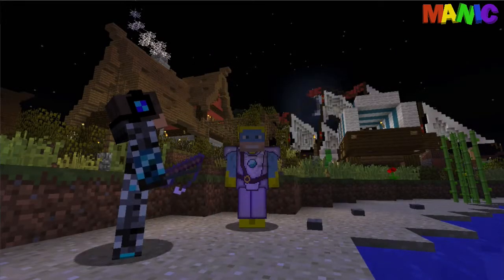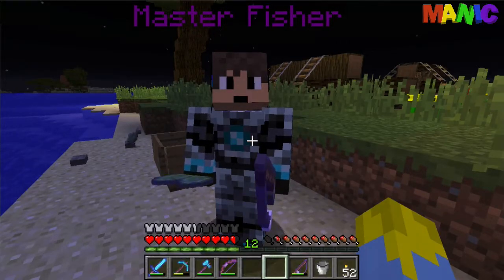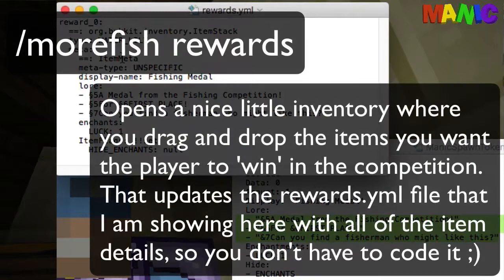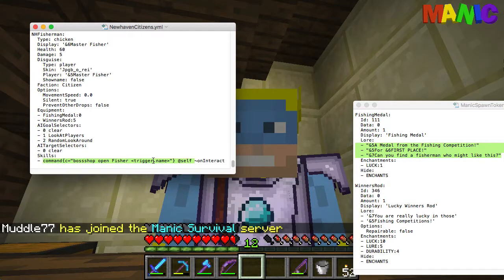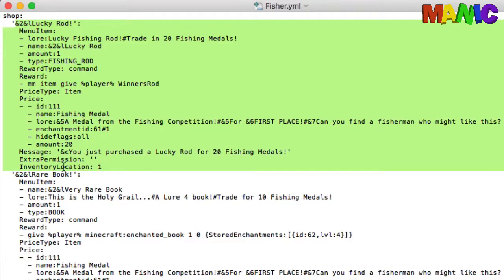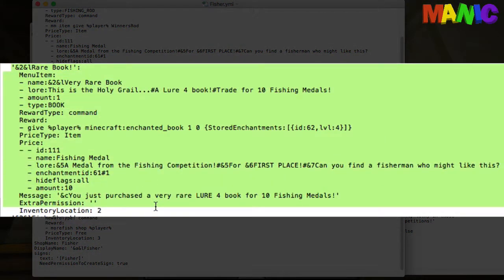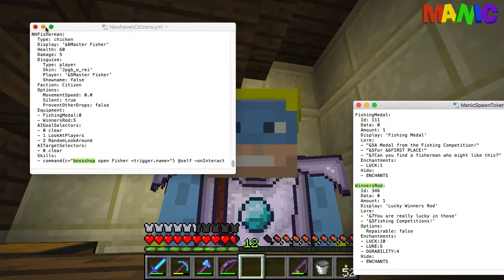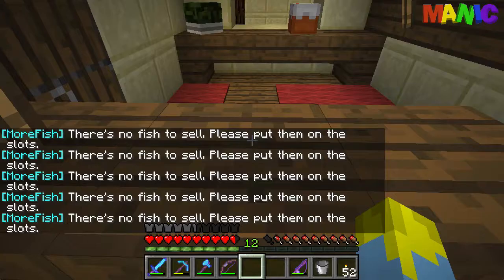Manic MythicMobs: Using MythicMobs with BossShop and MoreFish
This is another technical episode to cover something asked in a comment in my MythicMobs Villager with Custom Trades vid.
I also use BossShop with my MythicMobs to do some trades, which is a great way of selling things that are given with commands for either items, currency or whatever else you can figure out.
In this vid, I'm going over my MoreFish shop, trading a number of the 'Winners Medals' for a nice reward.  Basically, an item (given with a command) for some custom items with lore etc..

Relevant Server info:
- Spigot 1.11.2
- MythicMobs 2.5.11
- BossShop 2.5.8
- MoreFish 2.0.0
- LibsDisguises 9.1.2
- ProtocolLib 4.2.1